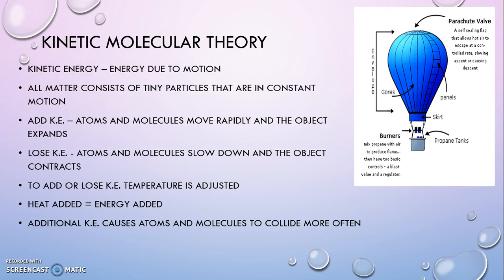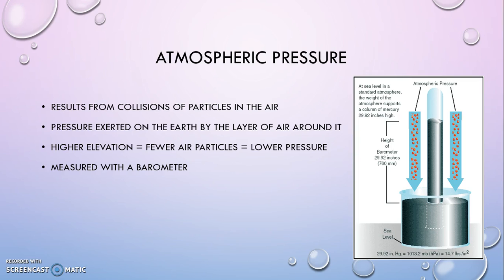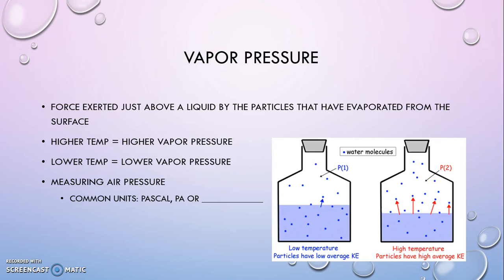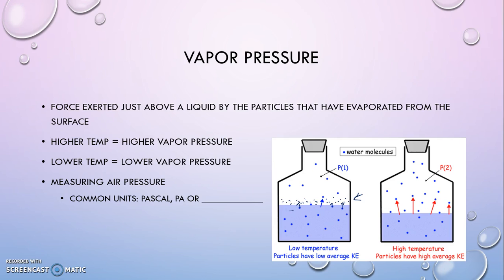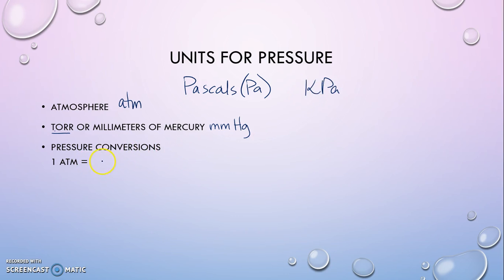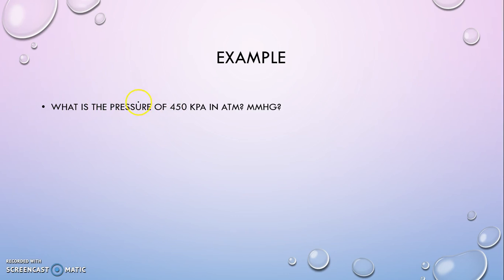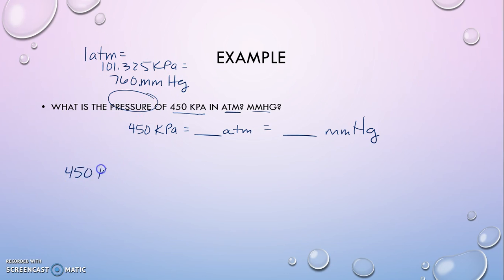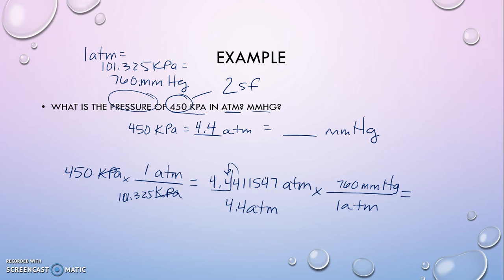7 1 KMT and pressure